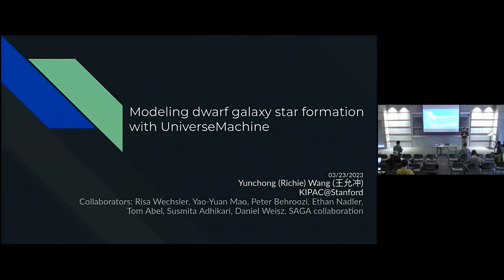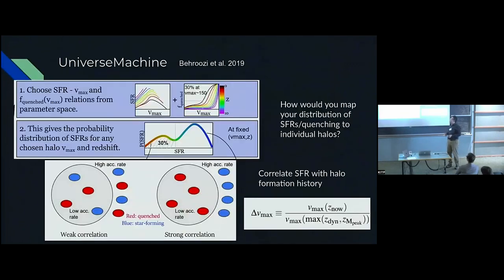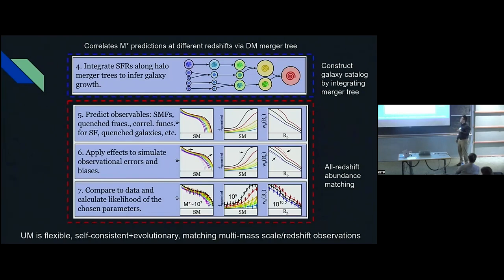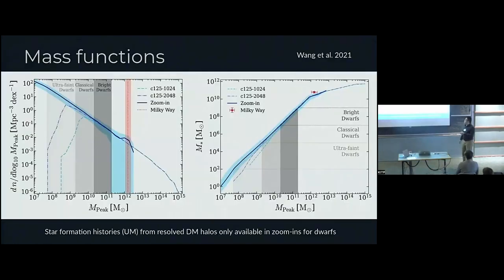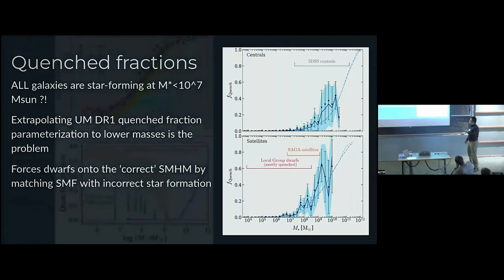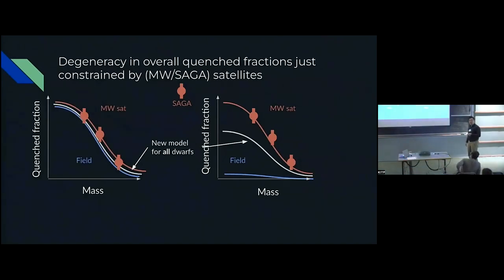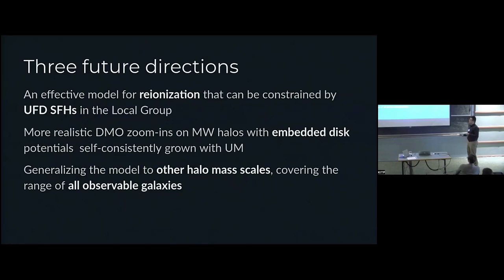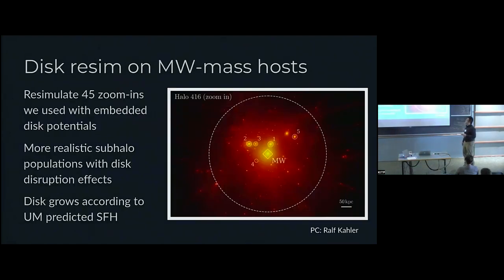Modeling dwarf galaxy formation with UniverseMachine ▸ Richie Wang (Stanford)